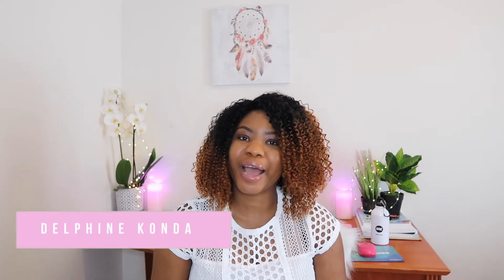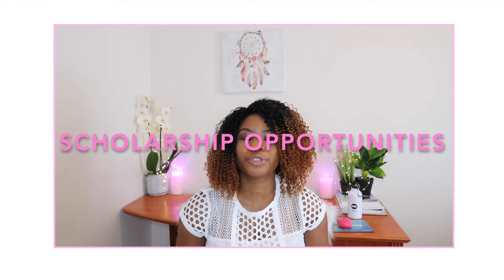Mobile Apps to help small Nonprofits & businesses grow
In this video, I will be sharing with you some of the apps that I have used for he last 5 years as a small Non profit founder and how I have maximized these apps to grow my organisations and create the necessary impact that I envisage for my community.  The apps are mostly for project management, branding, accounting and fundraising apps.
I hope this inspires you in your journey to start and manage non profits or small businesses.

MOBILE APPS MENTIONED IN THIS VIDEO
*  TRELLO

CAMERA & GEARS USED:
* My camera
        1. Canon G7X Mark II
        2. Iphone 12
* Microphone - Canon G7X Mark II built-in mic

* Ring lights
EDITING SOFTWARE USED IN THIS VIDEO
* Video Editing : iMovie
* Thumbnail : Canva | Snapseed | Photogrid